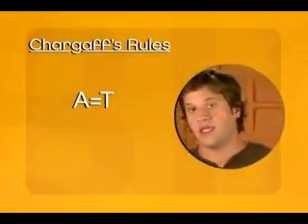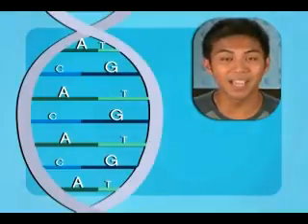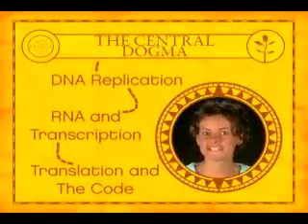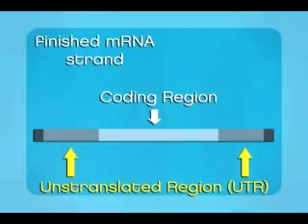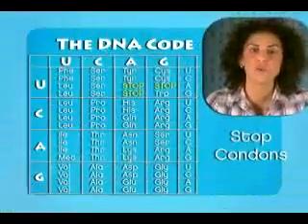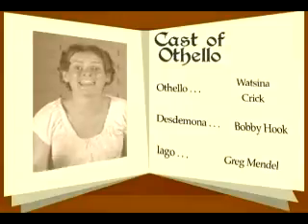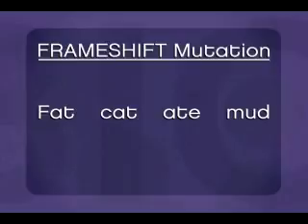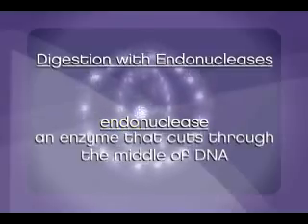DNA Developmental Structure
Biology for Kids Check out all of our Platforms 💞